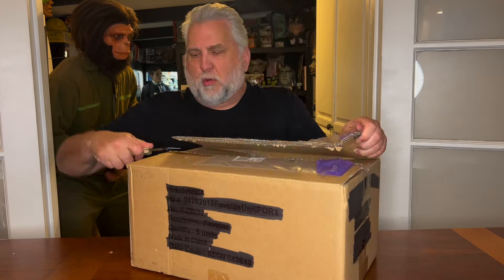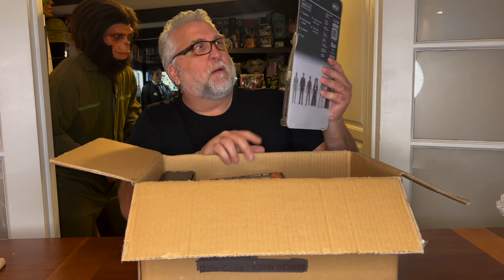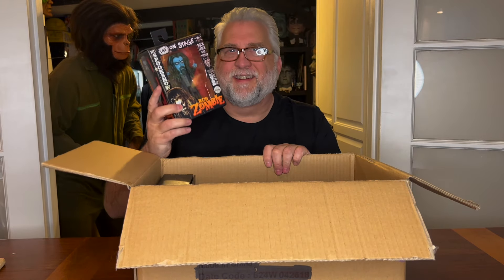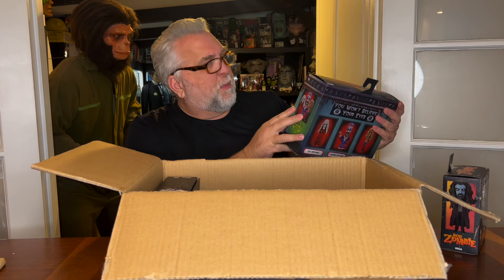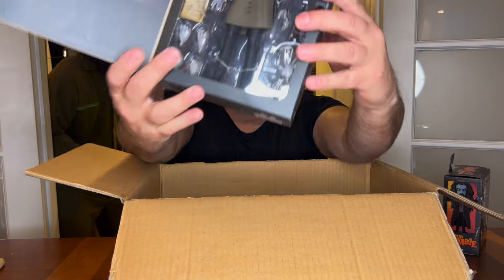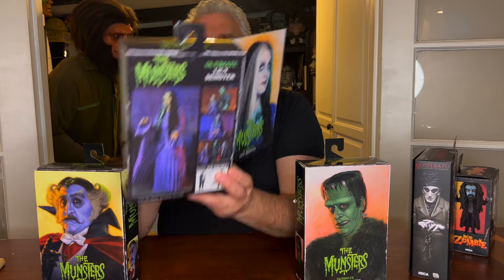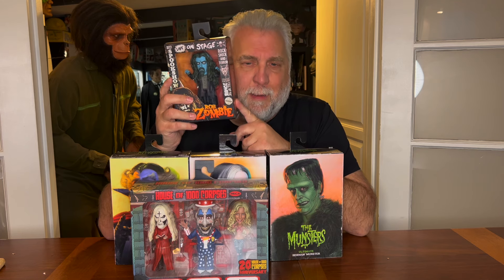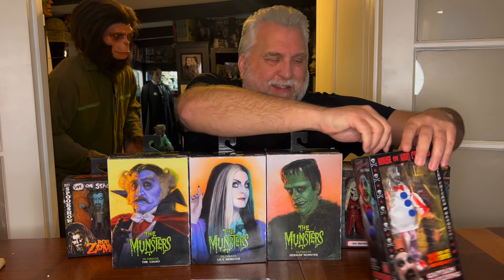Mysteries from the Count's Crypt - NECA Unboxing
Daniel Roebuck opens a box he received from NECA and reveals the treasure trove of goodies that NECA has created and will be on shelves.